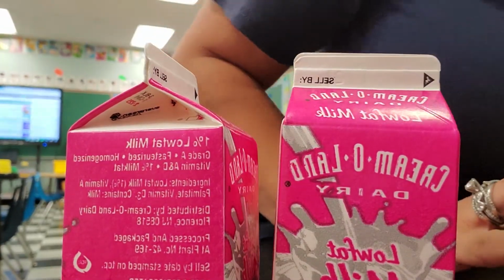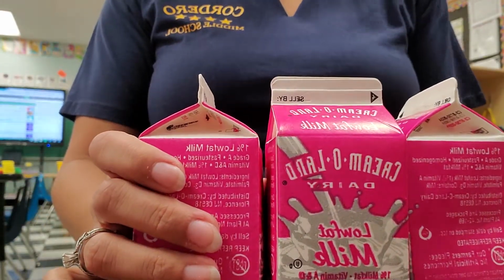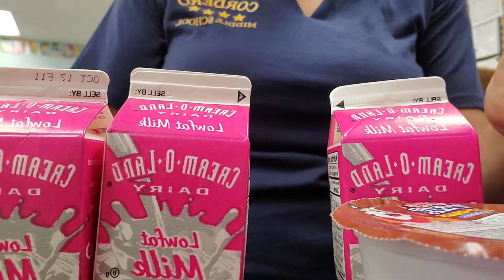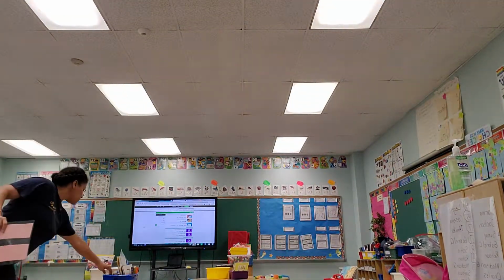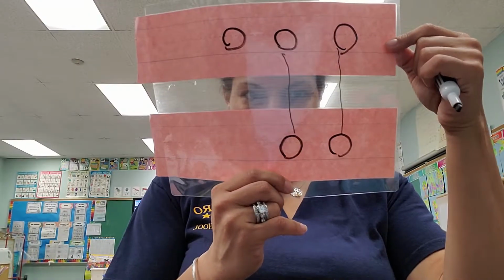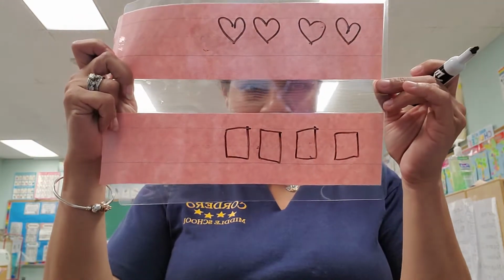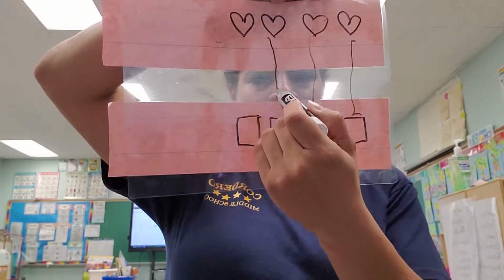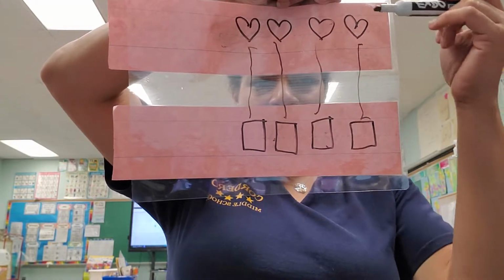10/7-11/19 week at a glance